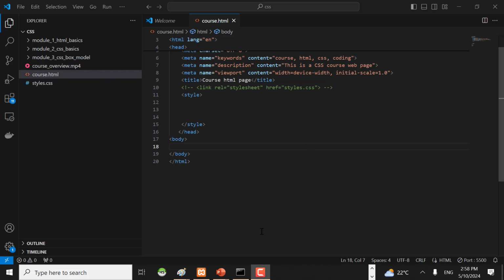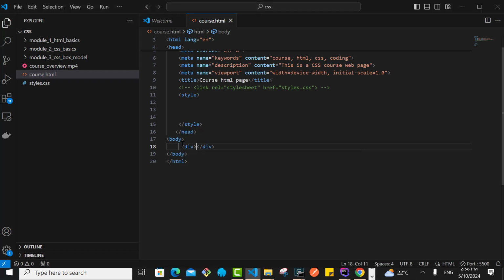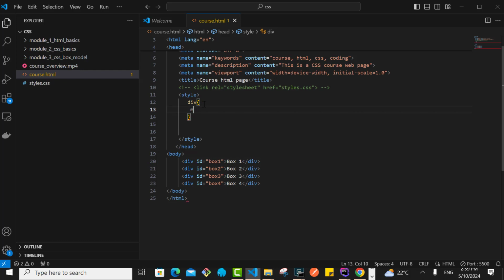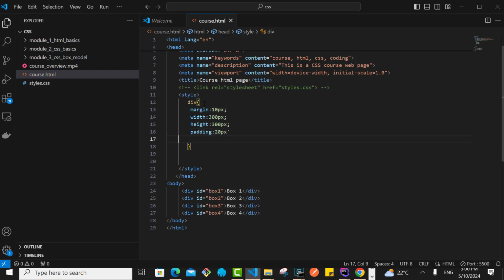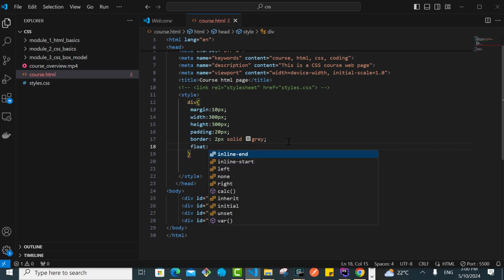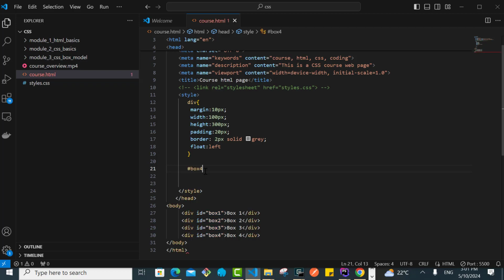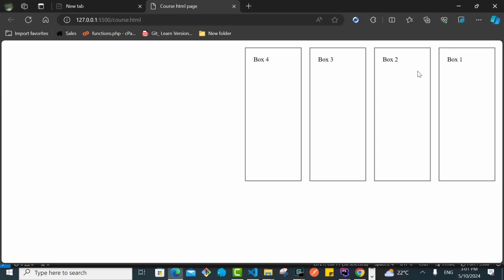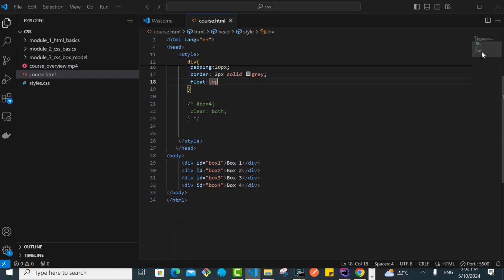MODULE 4 - LESSON 2 : FLOATING